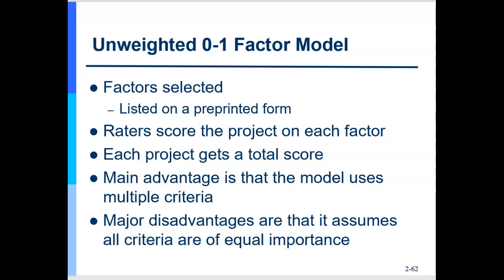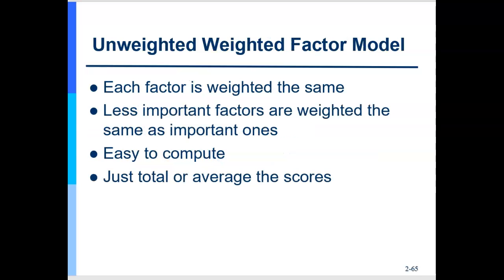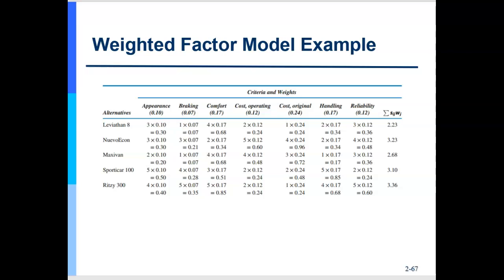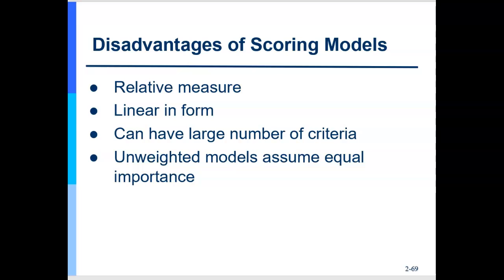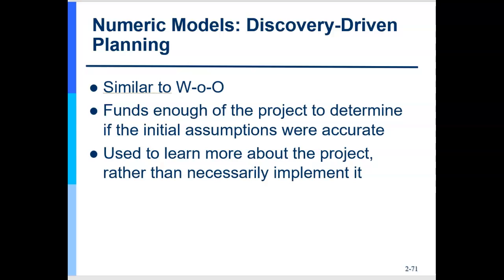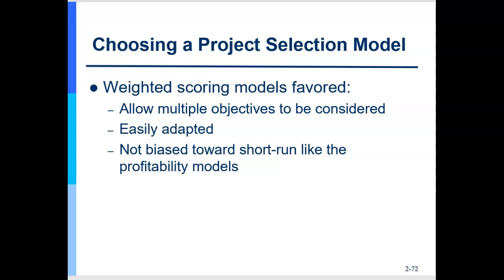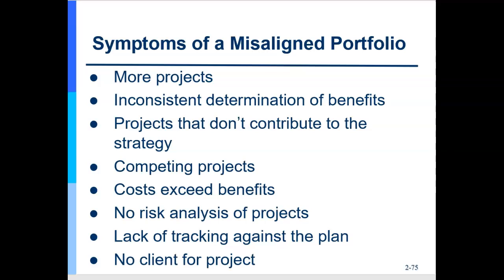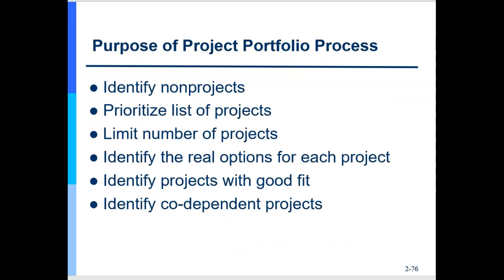MGT 573 Week 1 Part 4